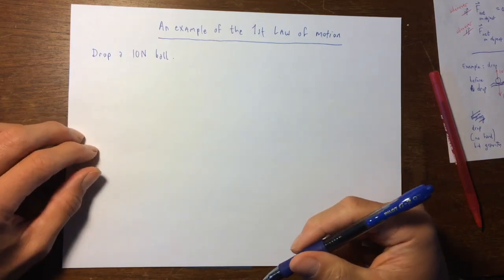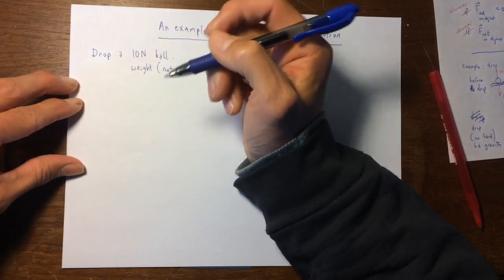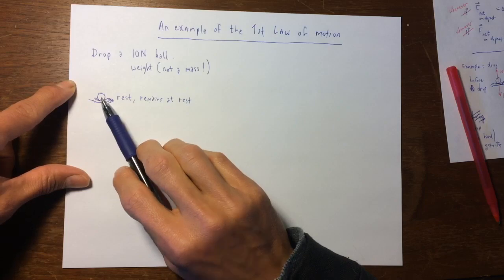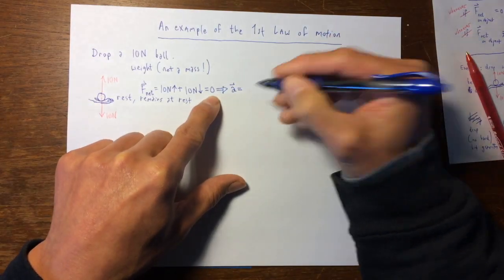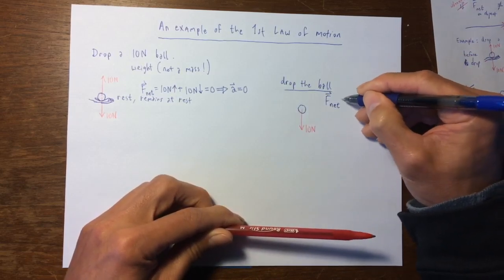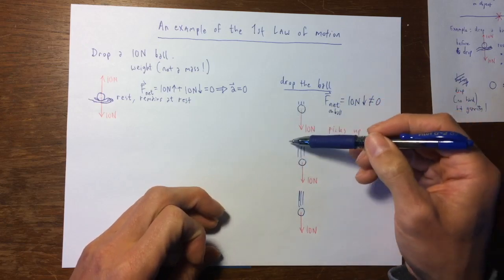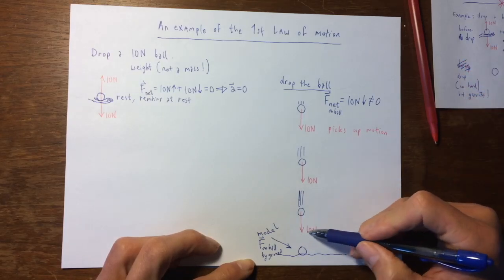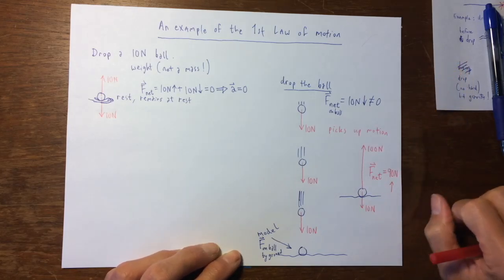Newtons Laws of Motion (Part B)- Example of Witnessing the First Law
This video gives you examples of Newton's First Law happening for a ball being held, then dropped, and its subsequent trip down to hit the ground.